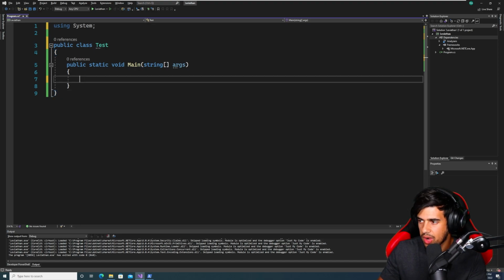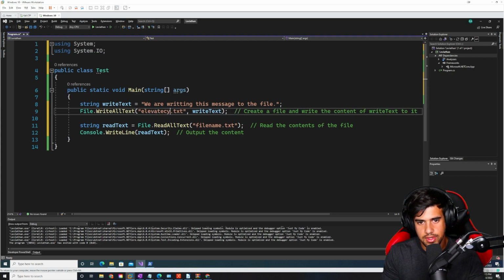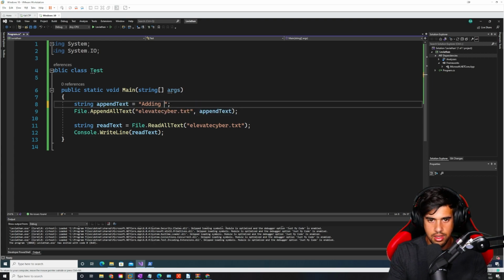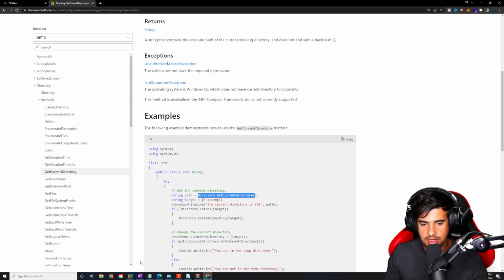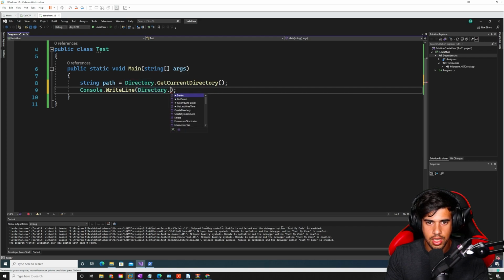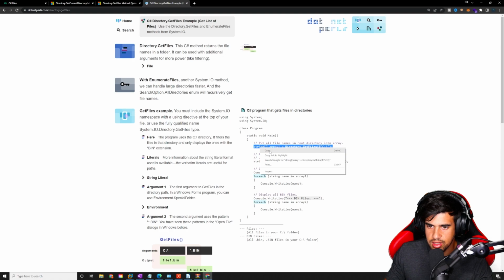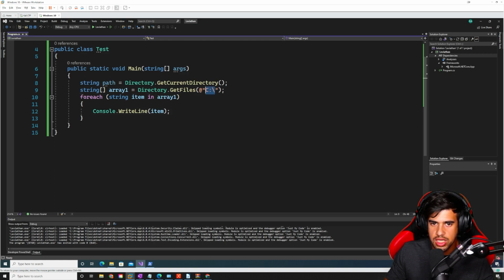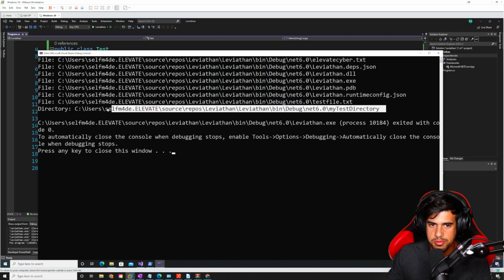Learning the Basics of Malware Development in C#